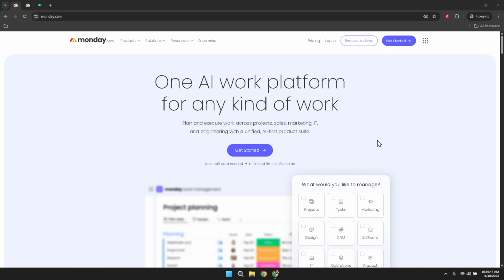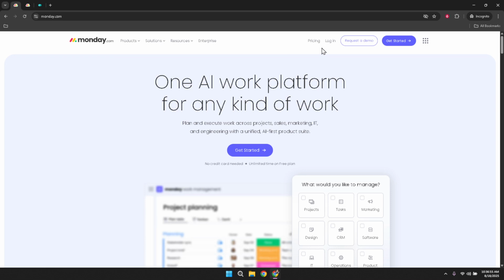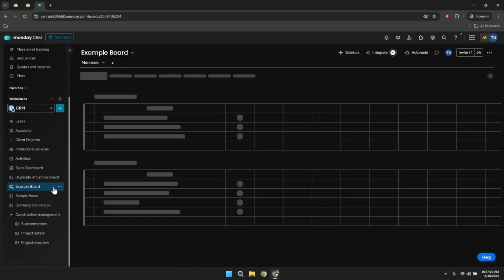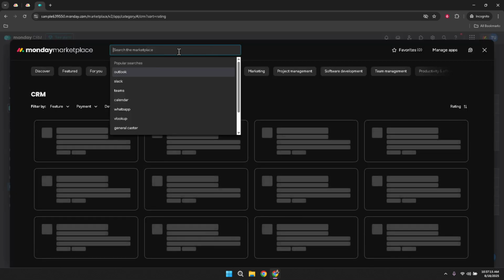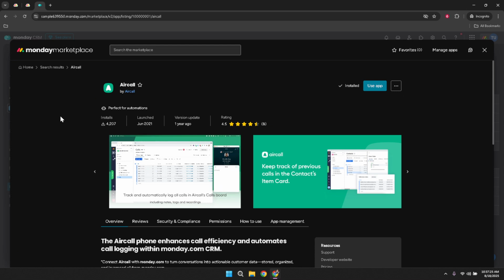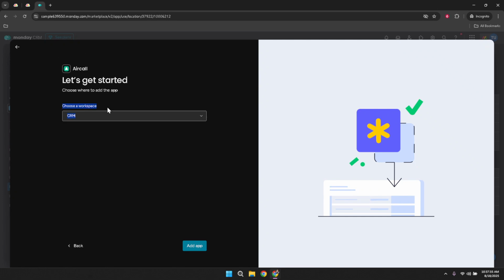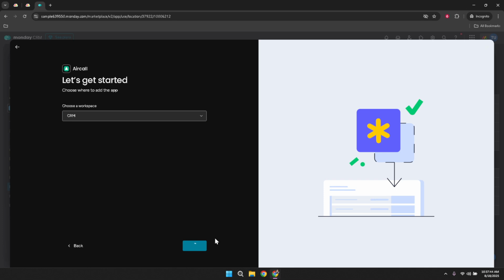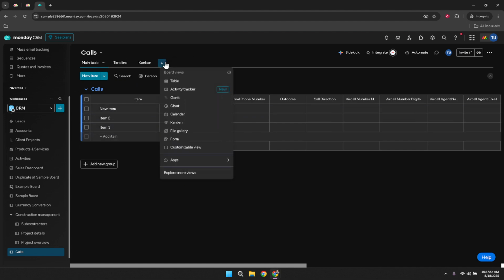How To Set Up The Aircall & Monday.Com Integration [2025 Guide]